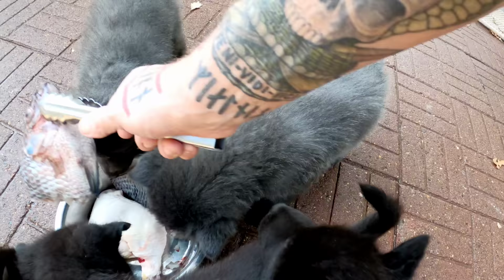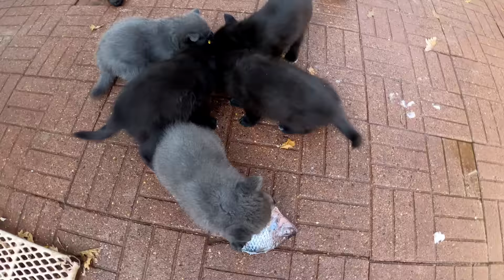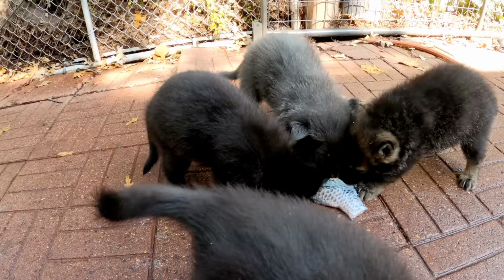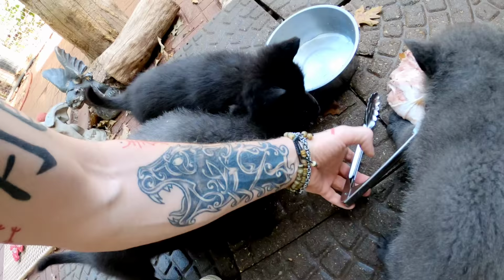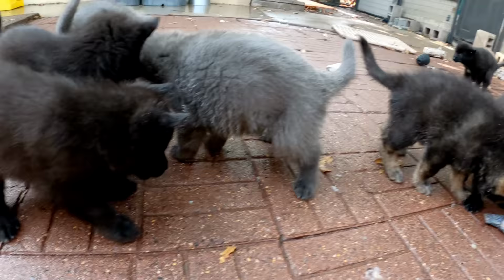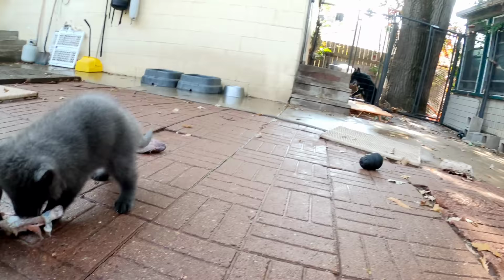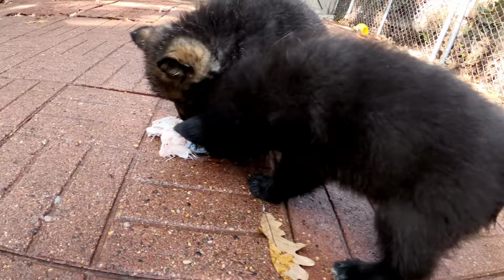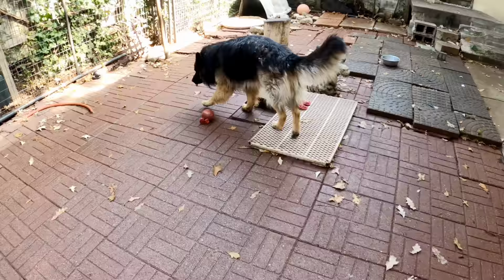5wk Puppies Eating RAW Fish - How I Do It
How do I feed whole RAW fish to 5 week old puppies? In this video I continue to introduce my 38 day old litter of RAW fed Lycan Shepherds puppies to eating as a pack and chewing bite size pieces of food off larger pieces. The prior week all their food had been thoroughly smashed and minced before feeding it. For the next few weeks we will be giving the larger pieces to chew on that are too large for them to swallow. This teaches puppies early on not to gulp down and swallow large pieces of food that should be chewed up better before swallowing. After awhile I take the pieces from them and mice what's left and let them finish it off.

*To answer a question I know I will get in the comments:

Yes, it's OK to feed your dogs 'RAW' bones. It's only COOKED bone you should never feed your dogs - including those large Smoke Bones they sell at pet stores. Cooking the bone makes it indigestible, brittle and prone to causing obstruction of the g-track and perforations in the bowel. Canines are meant to digest raw bones and have been doing it for thousands of years. Don't take my word for it though, I'm just some guy on YouTube... lol. Do your research. I'll provide some links down below if you'd like to do that. I've been feeding this way for over 20 years with great results.

*Muk-bang or mukbang is an online broadcast in which a host eats large quantities of food, while interacting with their audience. Usually done through a webcast.

I feed my dogs the B.A.R.F. Diet (Biologically Appropriate Raw Foods). Here are a couple of books on the B.A.R.F. diet I recommend by DVM Ian Billinghurst.

'Give Your Dog A Bone'

'Grow Your Pups with Bones: The BARF Program For breeding Healthy Dogs And Eliminating Skeletal Disease'

He has several others that are good as well on the topic.

* Here is a good online resource if you are looking to get started feeding your dog a raw diet...

Watch video and check out article linked below on the dangers of commercial pet foods and myths about feeding raw...

 Some other RAW feeding videos I recommend below...